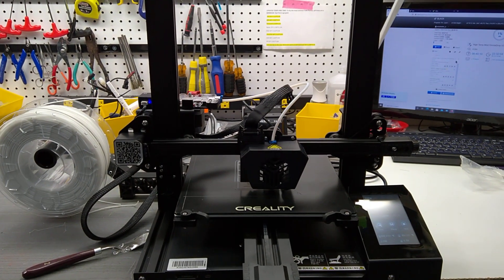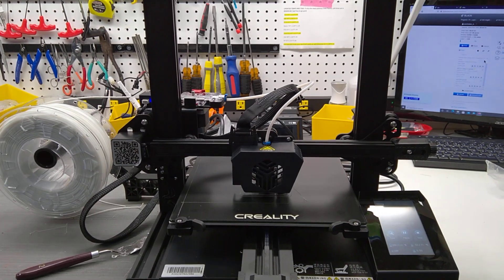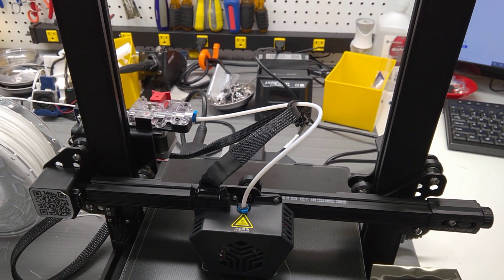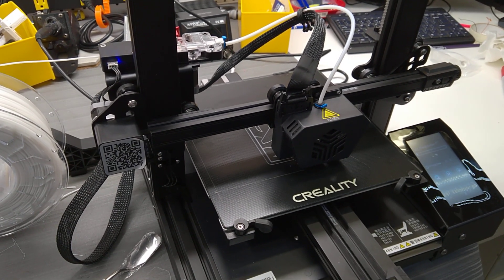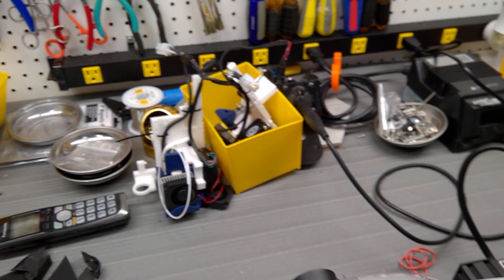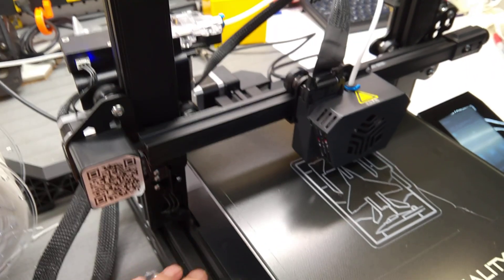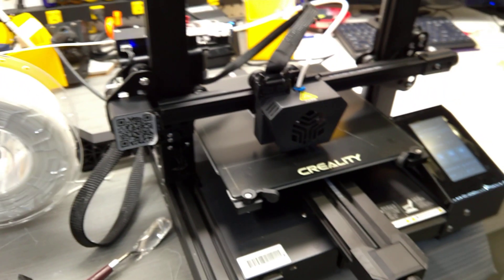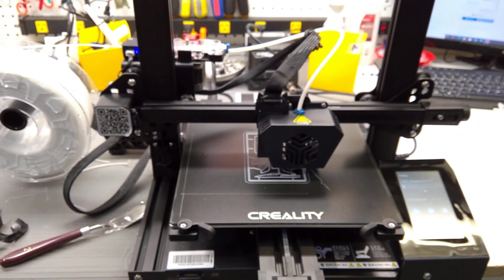The Cr-6 SE Lives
The Creality CR - 6 SE went together quickly - less than an hour.  A couple of things that were a problem.  Creality finally thought about wire management, and had all of the wires just where they needed to be.  They also made this printer easy to assemble, just 4 bolts to build the frame.   This meant the wires had to be protected until assembled  - they were attached to the base unit with some black tape, a bright color would have made this easier to find.
My extruder did not allow me to feed the filament through,  I took it apart, since this is what I do.   As I did that parts jumped everywhere, I could not figure out how to reassemble,   no problem, I replaced it with a SeeMeCNC extrurder I had laying around.  One of the benefits of being a modder with lots of extras